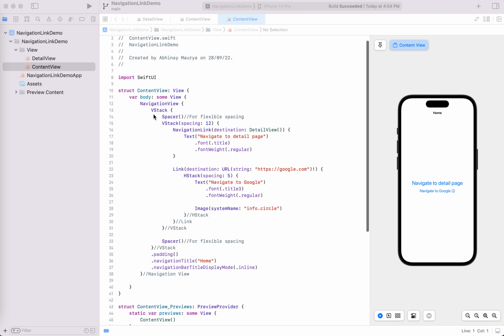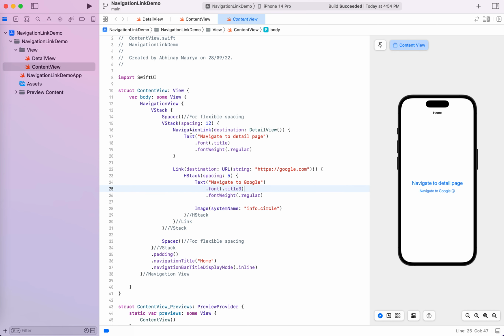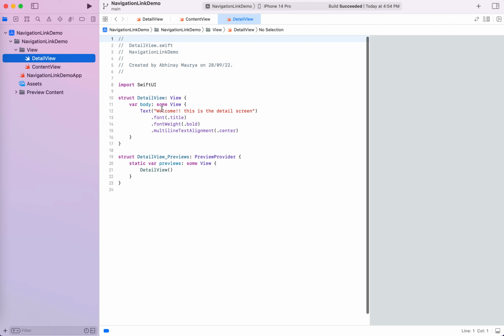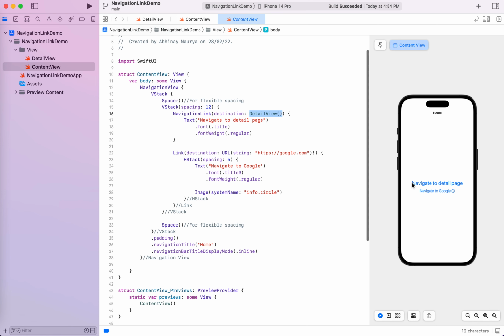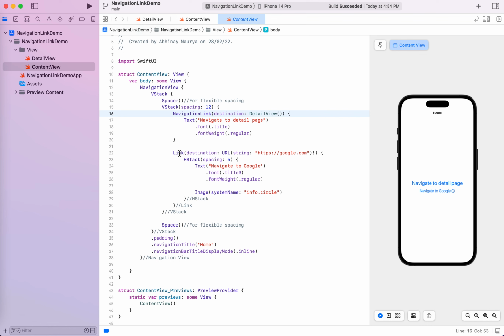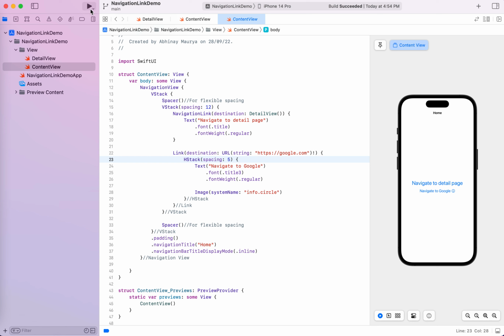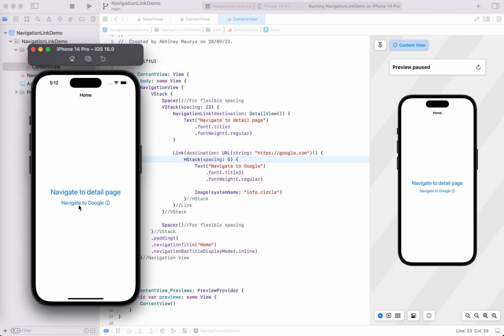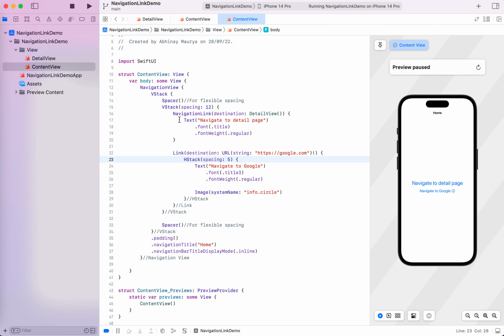NavigationLink in SwiftUI | Swift | Link | SwiftUI Learning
In this tutorial we will learn that how we can implement NavigationLink to push from one view to another view and Link to open a url.